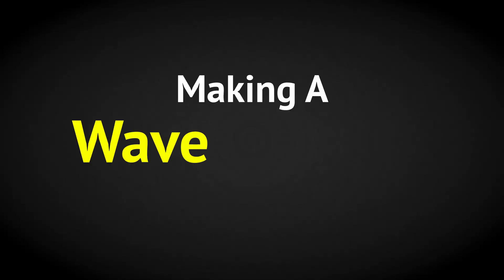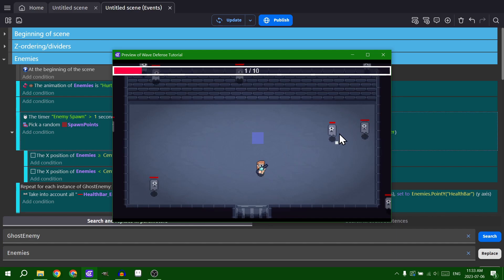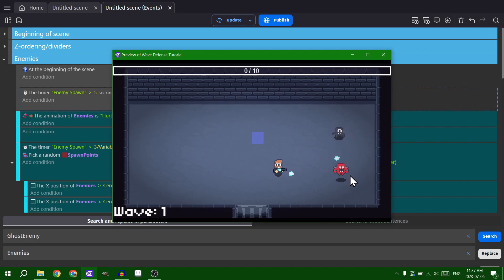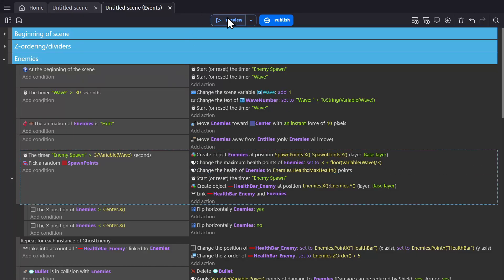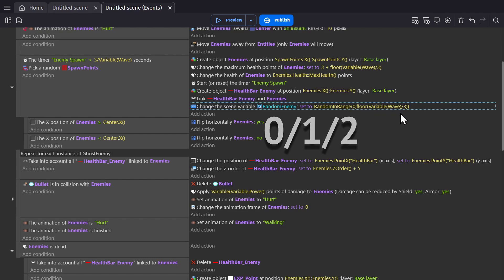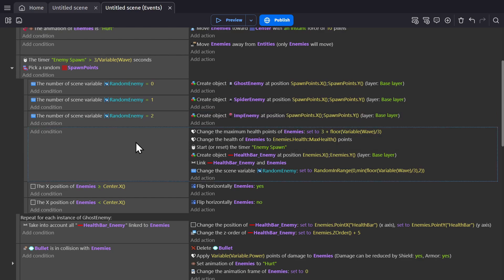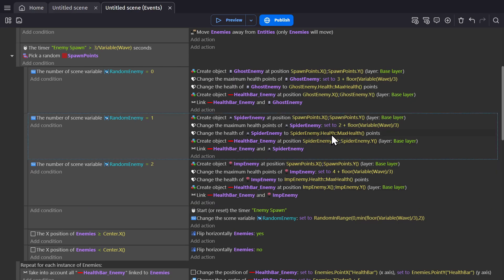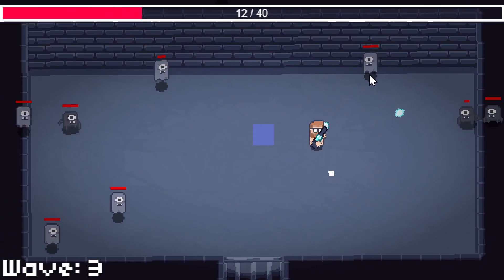How To Make A Game - Adding New Enemies [5]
Easy beginner tutorial for a wave defense game without coding, using GDevelop. We'll cover creating enemy sprite objects, timer-based waves, scaling health and difficulty, and more. These tutorials are designed to teach you how to make a game in GDevelop, a no-code, open-source, free, and easy game engine.

TimeStamps:
00:00 Creating Enemy Objects
02:26 Increasing Waves
05:58 Enemy Scaling
10:52 Spawning Enemies
16:10 Next Time?